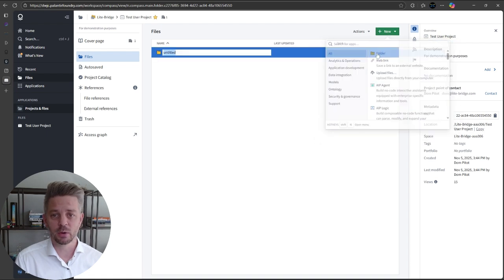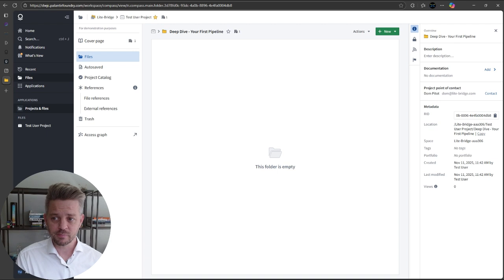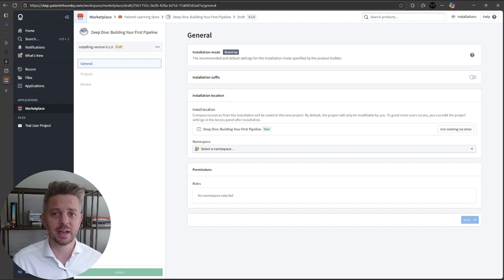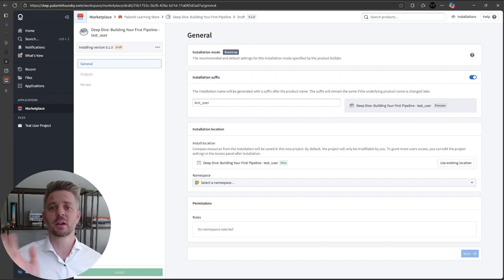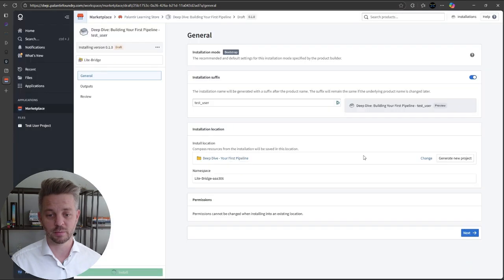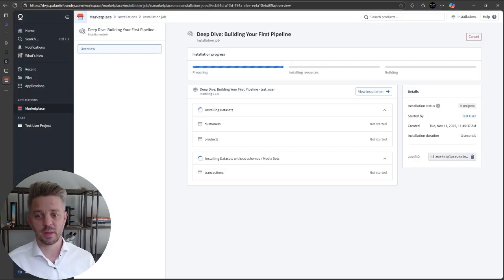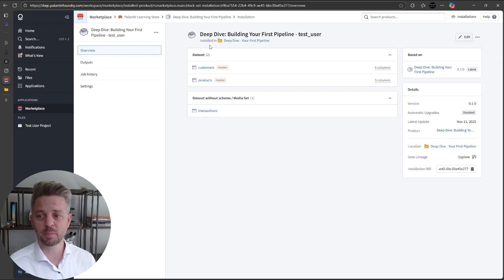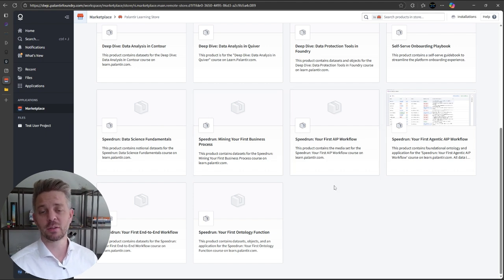Intro to Marketplace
An introduction to Foundry Marketplace for Lite Bridge participants.